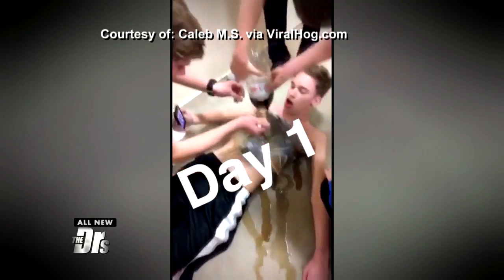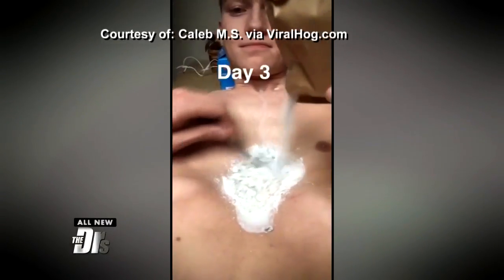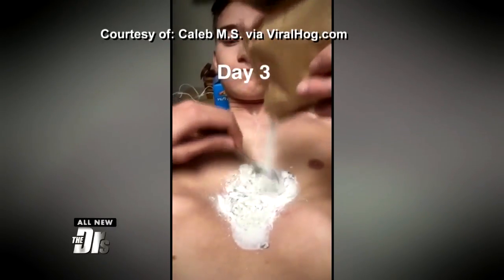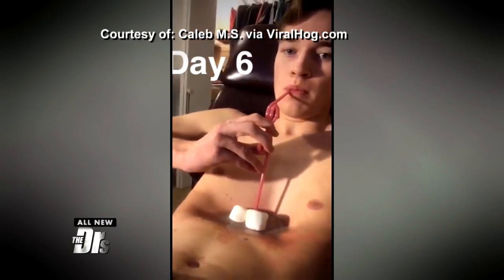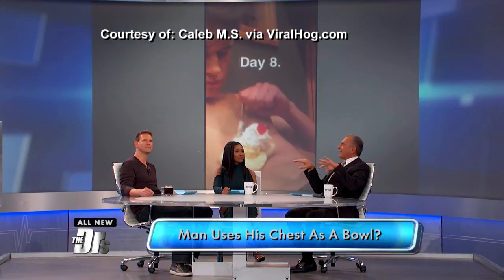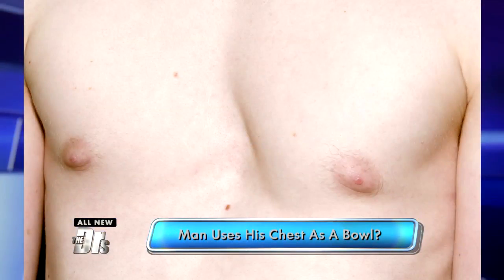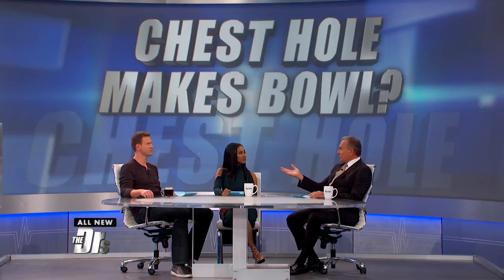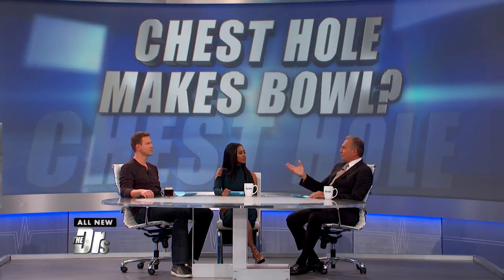Young Man's Shocking & Amazing Use for His Concave Chest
A young man born with a sunken chest, also known as pectus excavatum, used his condition to have fun making some creative videos.